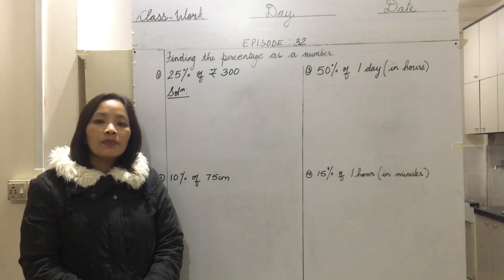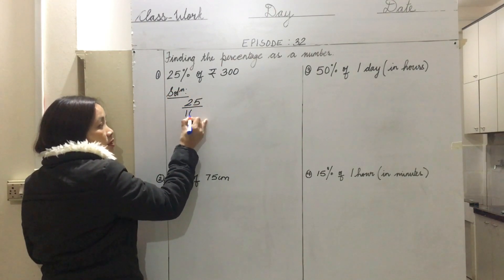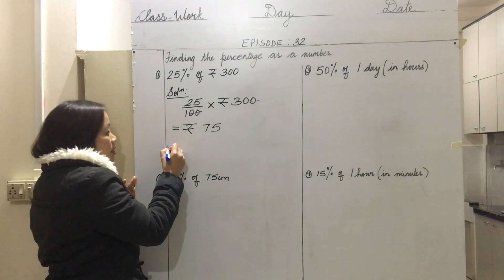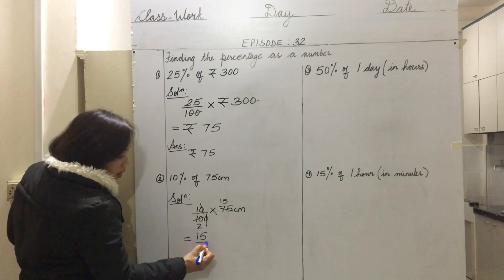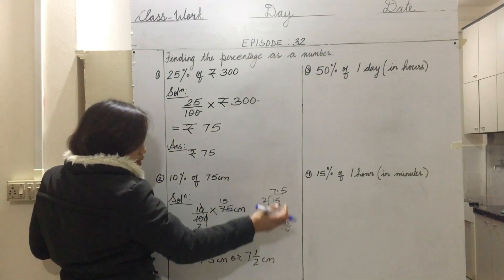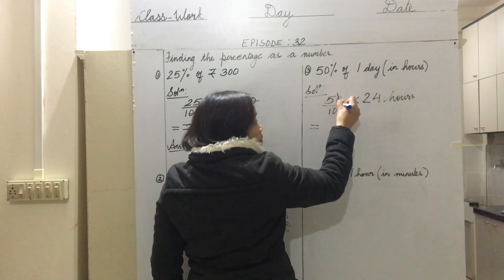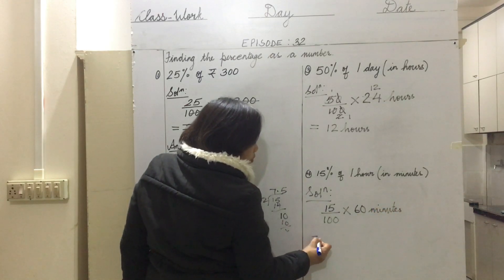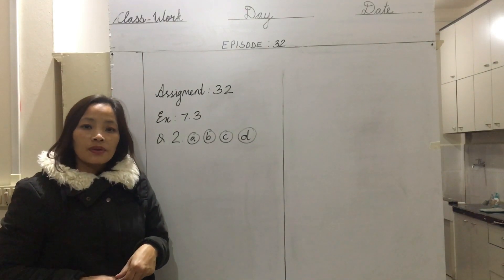Class 5 Maths Episode 32 (Noah's Foundation School)